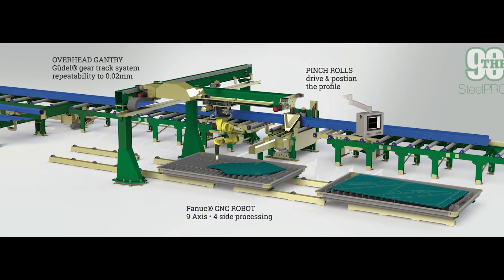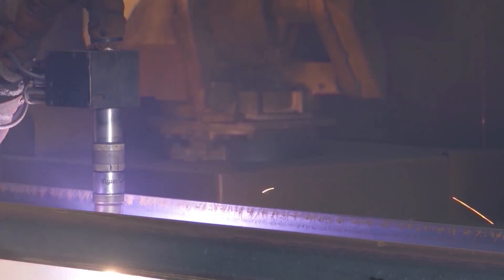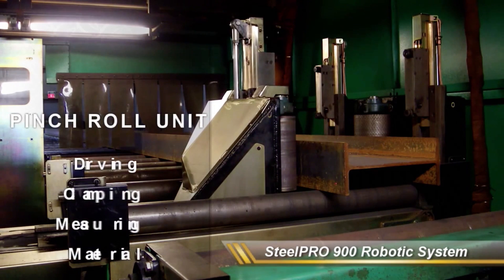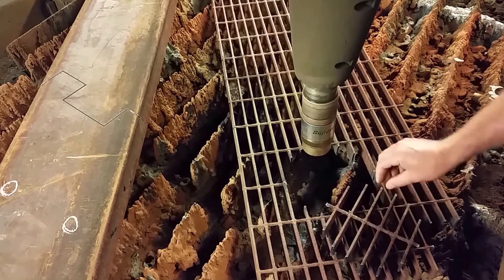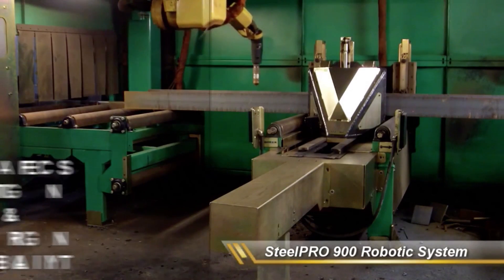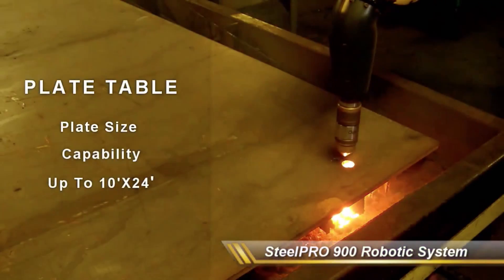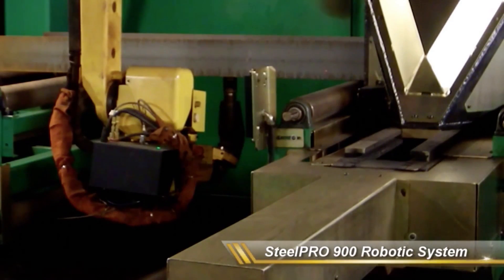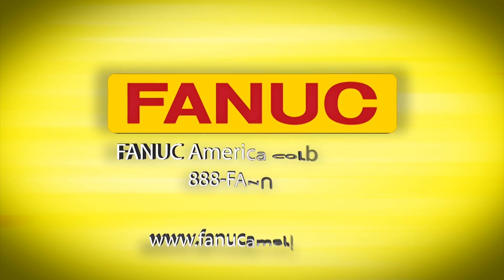Robotic System for Plasma Cutting Structural Steel Beams & Heavy Plates - Inovatech SteelPRO 900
FANUC America Authorized System Integrator Inovatech Engineering is helping to revolutionize the steel fabrication industry by providing fabricators with automated solutions that include industrial robots from FANUC to plasma cut structural steel beams and heavy plates. The system seen here is Inovatech’s SteelPRO or SP900 - A complete robotic beam line and plate cutting system. Inovatech’s SP900 comes standard with four-side cutting, 65 feet of infeed and outfeed conveyor, two 6’ x 10’ robotic plate tables, installation and training. The SP900 also comes standard with all the software required to run the system, including ProNest® nesting software from Hypertherm.

The SP900 performs the work of seven single-purpose fabrication machines, and eliminates the need to transport profiles to other work cells. Four-side cutting, coping, plasma drilling, marking, beam splitting and sawing with continuous operation and high production volume are all possible with the SP900. Inovatech’s SteelPRO software automatically creates the cut program while the nine-axis robotic gantry performs the four-side beam processing.

The SP900 is a complete robotic beam line machine with built-in touch sensing and collision protection. A single FANUC robot can process all four sides of a beam at once, making this robotic plasma cutting system fast and cost efficient. The SP900 combines a high performance six-axis FANUC robot with a robotic gantry and precision-made Güdel® linear track system to create a total of nine axes. In addition to providing versatility, using this type of precise, reliable equipment results in aerospace quality repeatability, as the SP900 can plasma cut structural steel and ‘drill’ bolt holes to 0.02mm.

Finally the SP900 robotic plate table system cuts and processes flat plate, base plates and stiffener plates with six-axis beveling capability. The standard SP900 system comes equipped with two 6’ by 10’ plate tables that allow for continuous production – while one table is in production the other table can be loaded and unloaded. These plate tables can be upgraded to two 10’ by 24’ robotic plate tables. Hypertherm’s plasma cutting units power all cutting in Inovatech’s systems. The SP900 comes standard with high definition plasma and industry leading True Hole® technology from Hyperthem that is able to cut, saw, plasma drill, slot, mark and cope structural profiles up to 3.2″ (80mm) thick. Hypertherm plasma units on Inovatech SteelPRO machines produce outstanding quality bolt holes in just seconds.

Inovatech’s team of dedicated engineers take the time to understand their customer’s needs and requirements to develop productive and profitable solutions. Put the Inovatech team and their world-class integrated robotic fabrication solutions to work for you.